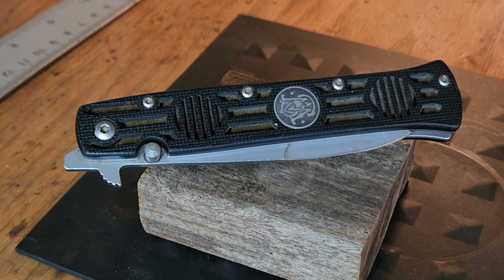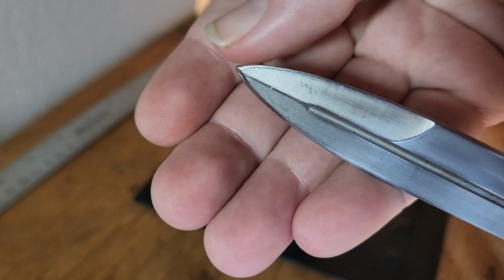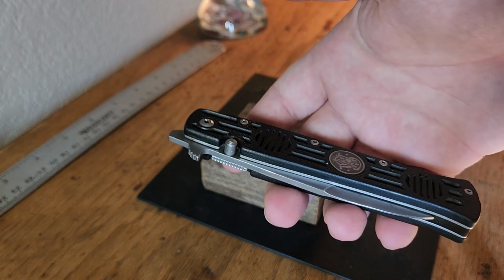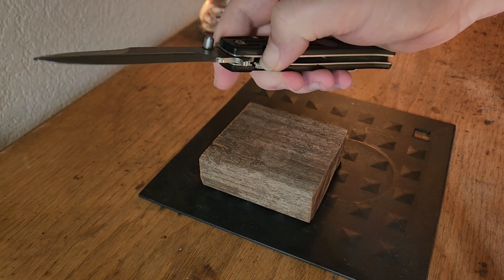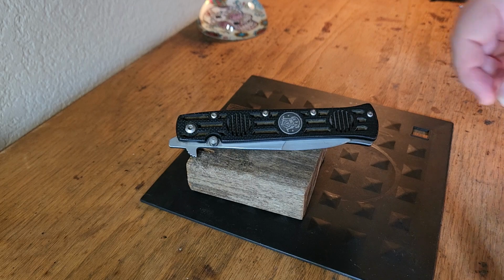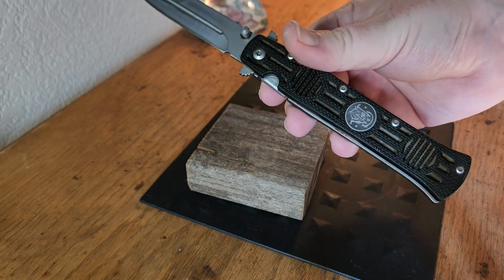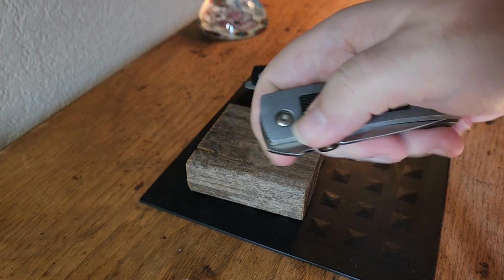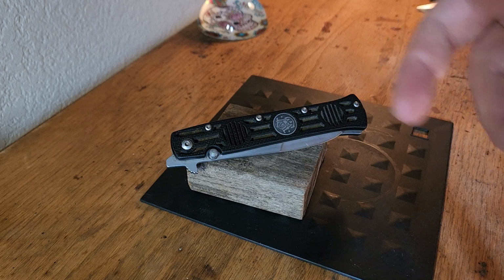Smith & Wesson Dagger Folding Knife CK114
Smith & Wesson Stiletto Folder knife gives you a 400 series stainless steel blade with a bayonet style dagger blade. The CNC machined G10 handle gives you a secure grip for maximum control. Opens with a single thumb stud or an index flipper for easy and quick one hand opening. Can also be opened with the "wave" feature as you pull it out of your pocket. Comes with a stainless steel pocket clip. Knife Category: Manual Folder Blade Style: Bayonet Dagger Point, Plain Edge Action: Manual Side Open Blade Length: 4" Open Length: 9" Closed Length: 4.9" Weight: 3.7 Ounces Lock Mechanism: Liner Lock